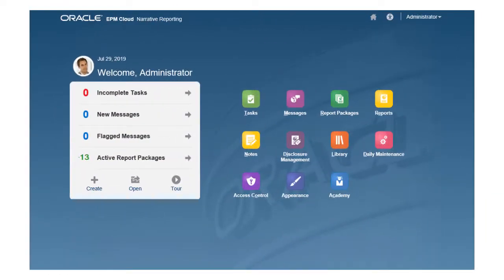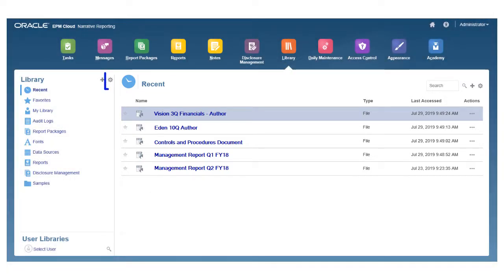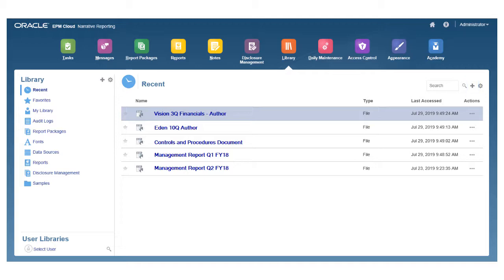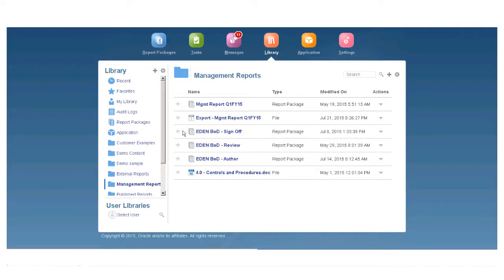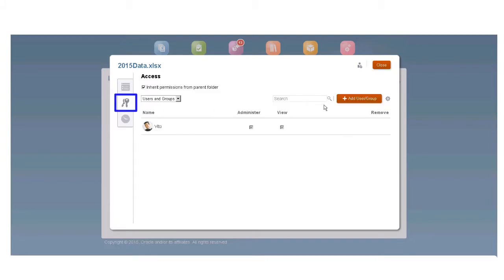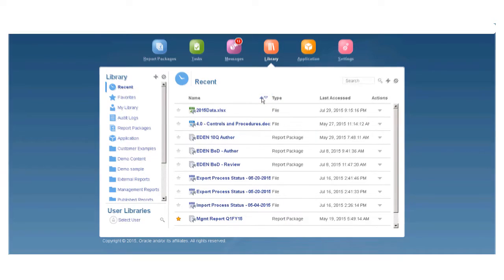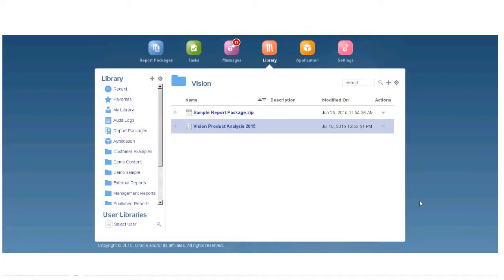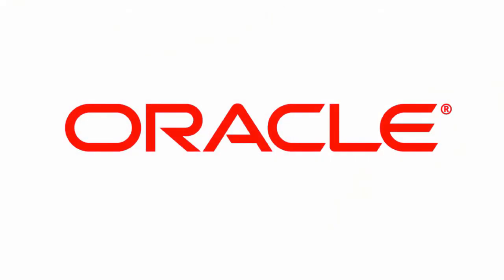Overview: Learning About the Library in Narrative Reporting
Orients you with the library and the file and folder management capabilities in Narrative Reporting.